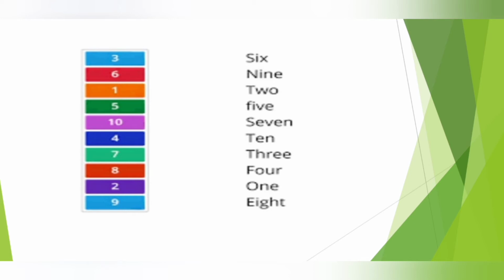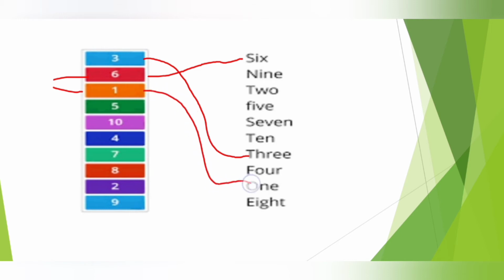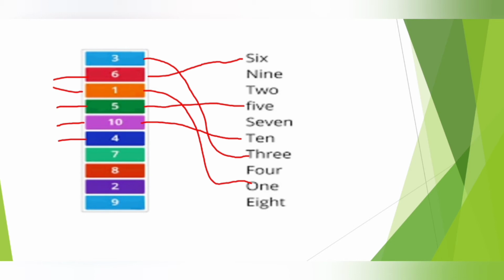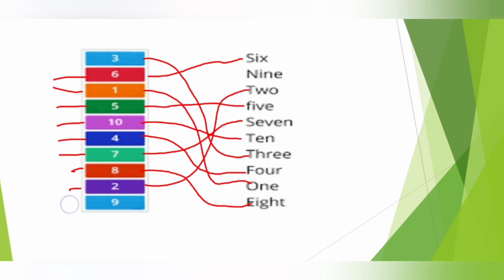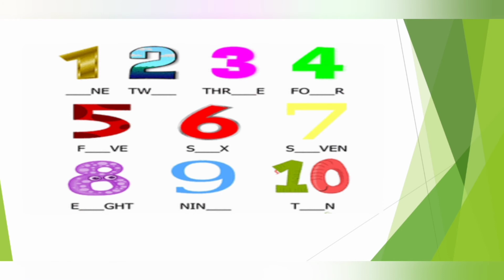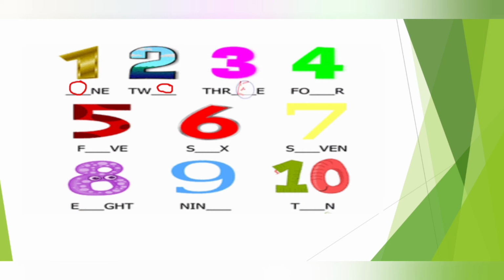E - UKG - Day11 - Learn 1 to 10 number names